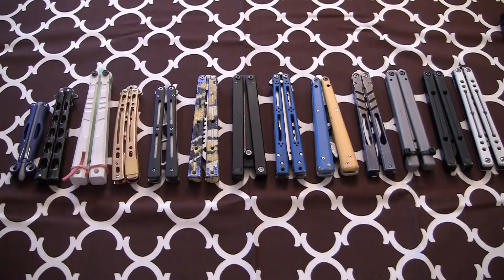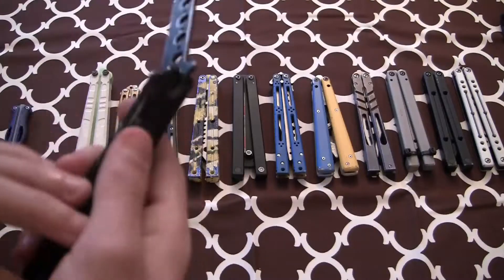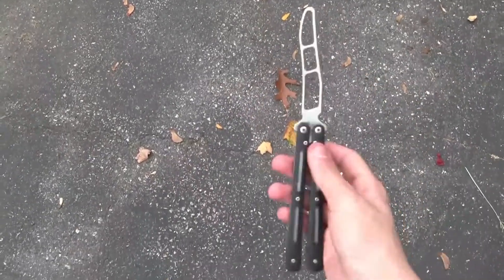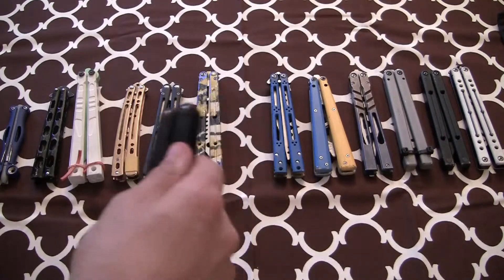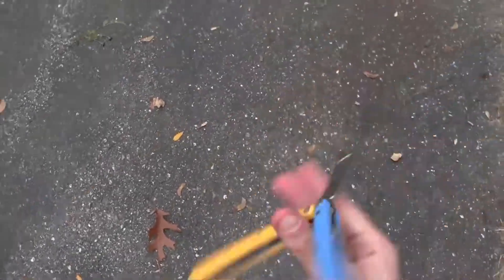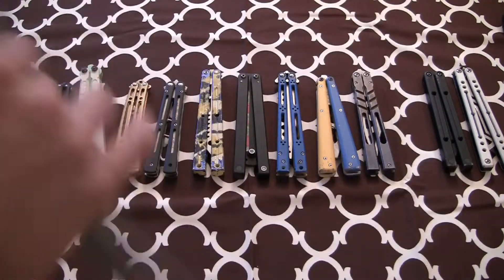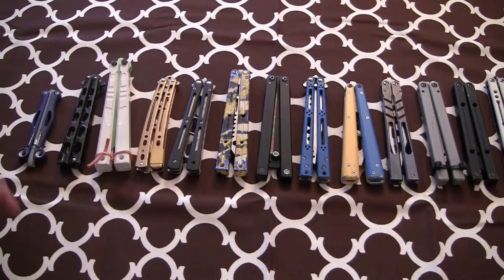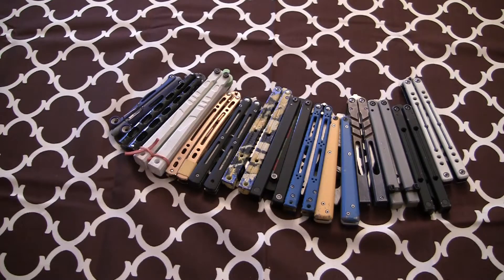Balisong Collection October 2021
The BaliYo is $12, I forgot to put the price in while editing, sorry about that!

Hey everyone, here's my balisong collection at the moment! It hasn't changed too much, but I still think I could make an entertaining video out of it. Tell me if you liked this type of video with this more heavily edited style or if you want the next collection video to just be me filming with a camera. I personally this is a cool format to do a video like this is because it allows me to add more information that I may not have thought about or remembered while filming, but it's a lot more work so I may not be able to get the video out as fast. Also, tell me what you'd like to see from me next! Remember to do the YouTube buttons if you enjoyed, and most importantly, have an absolutely phenomenal day ladies and gentlemen!

Balisong Links:

Moon Boat CCC

CubedInk 3D Printed Balisong

Kraken Clone

Basilisk Clone

Chab Clone